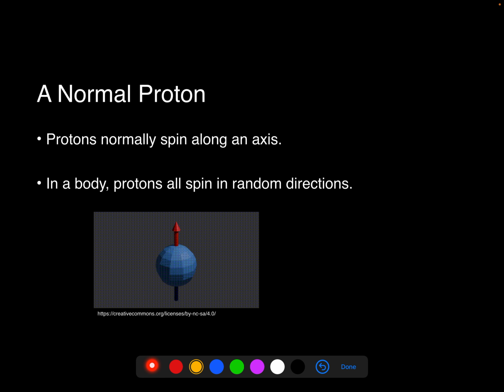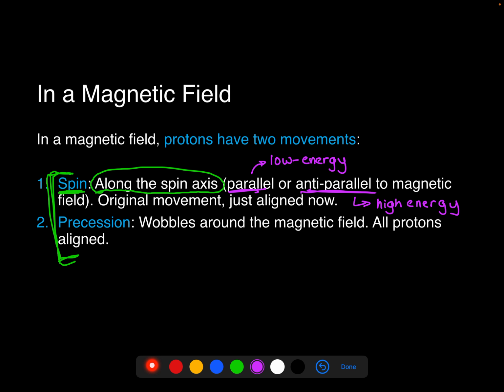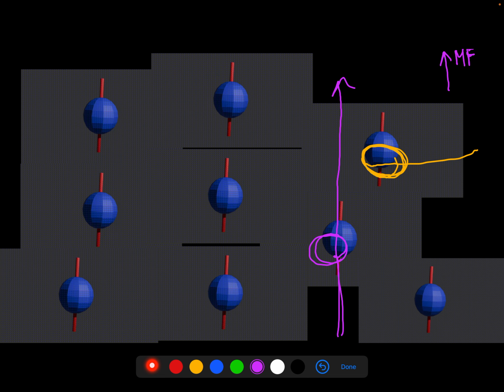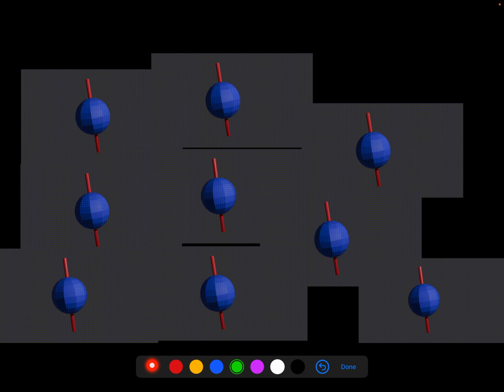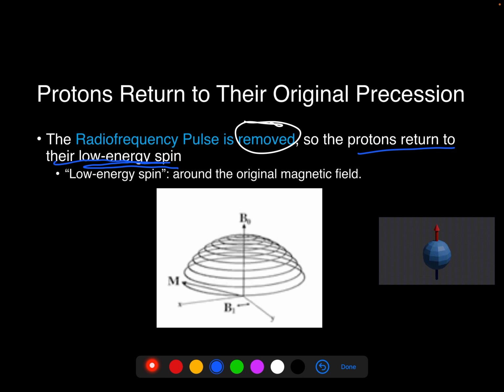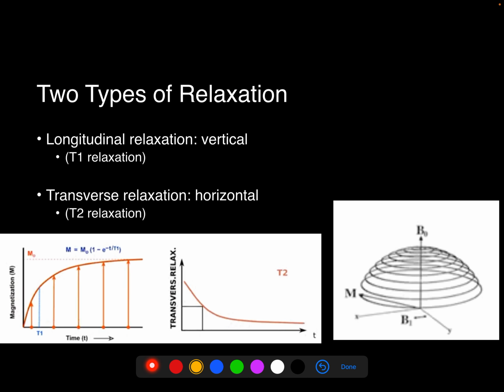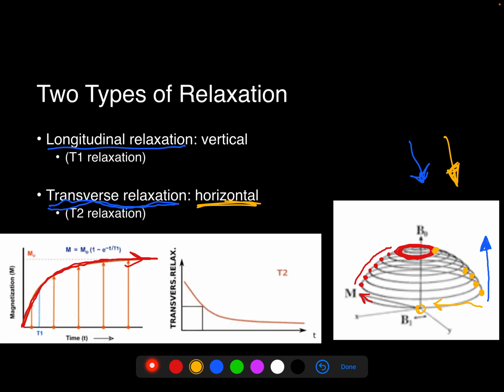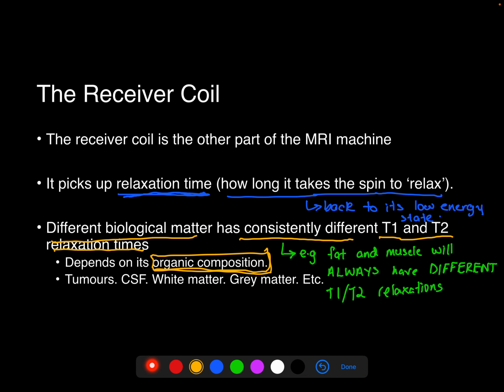MRI Physics (simplest explanation)